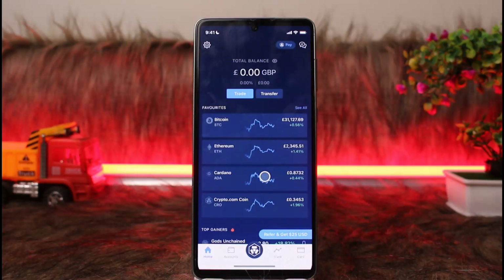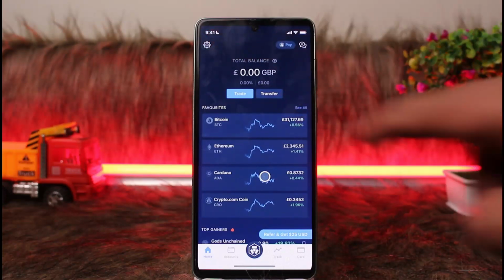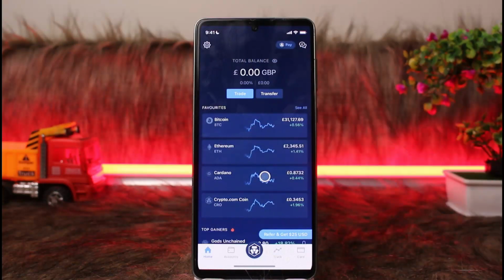How to Register CRYPTO.COM PayID (PayString) and use it for DEPOSITS/ WITHDRAWALS !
If you're looking to register on Crypto.com, this video provides a step-by-step guide to help you set up your Crypto.com ID quickly and easily. The registration process is straightforward, and by following the instructions in this tutorial, you'll be able to create your unique identifier, which allows others to send funds directly to you within the platform. First, you'll need to log in to your Crypto.com app. Once you're inside the app, navigate to the settings by tapping the 'C' icon located at the top left corner of the screen. From the menu that appears, look for the 'PID' option and select it. You will then be prompted to choose a unique identifier that will be linked to your account. This identifier will make transactions on Crypto.com more seamless, as it allows others to send you funds without needing your full wallet address. Once you've successfully set up your PID, you're ready to start using it for crypto transactions on the platform. This video provides all the necessary details, so follow along to complete your registration without any issues. If you encounter any problems, be sure to leave a comment for further assistance.

Timestamps:
0:00 Introduction
0:10 How to register on Crypto.com
0:26 Navigating to settings
0:39 Choosing a unique Crypto.com ID
0:50 Finalizing registration
1:01 Conclusion